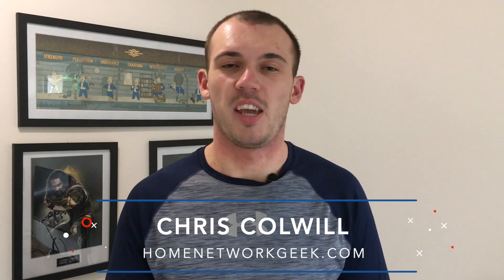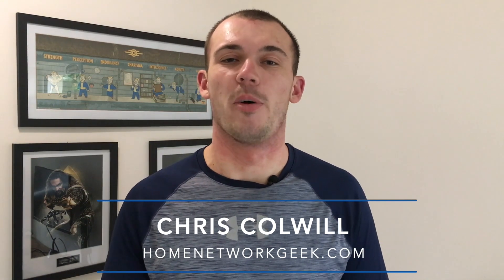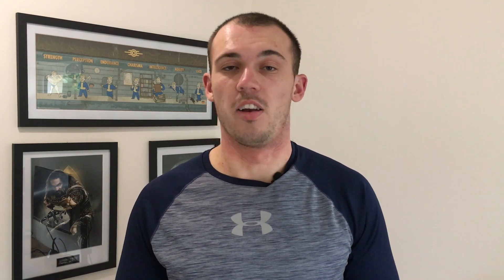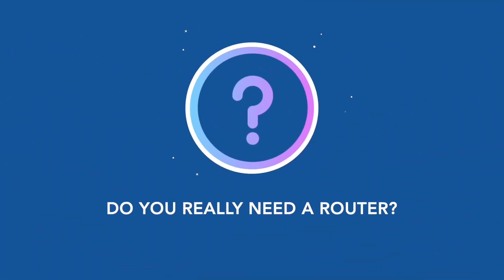Can a Network Switch Be Used as a Router?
In this video, we'll take a look at the different roles a router, a network switch, and a modem play on a home network, and whether it is possible to use a switch in place of a router.

Contents of this video:
0:00 - Introduction
0:43 - What is the difference between a switch and a router?
1:26 - Do you really need a router?
2:05 - What does the router do?
5:56 - What does a network switch do?
3:39 - What does a modem do?
4:35 - Which is best: a router or a network switch?
5:43 - Wrap up